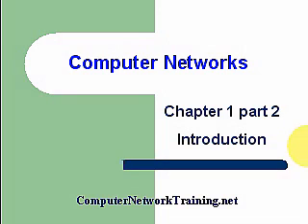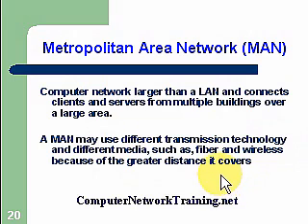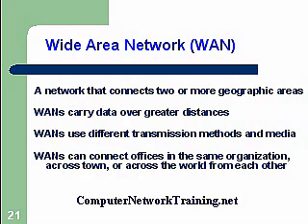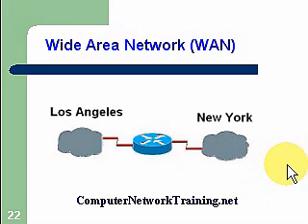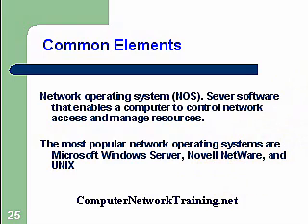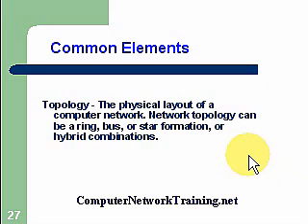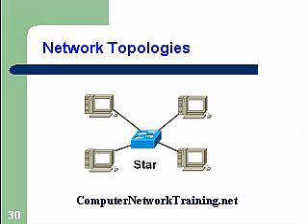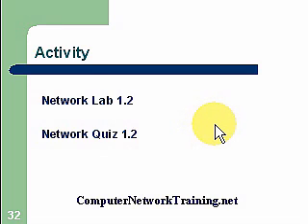Computer Network training Course 1.2 - LAN, MAN, & WAN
Computer Network Training Course 1.2 is the second part of the network introduction.  This part discusses types of networks, LAN, MAN, and WAN networks.